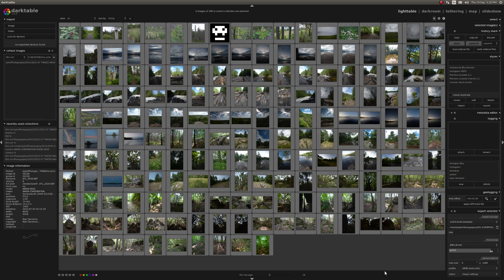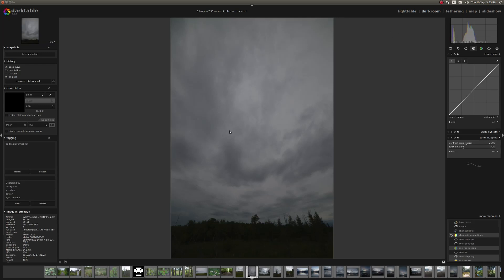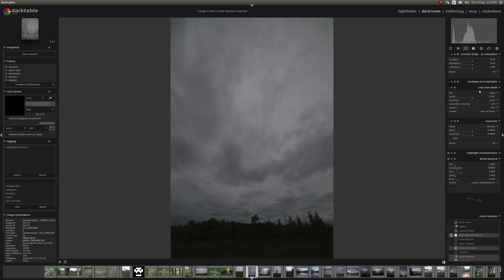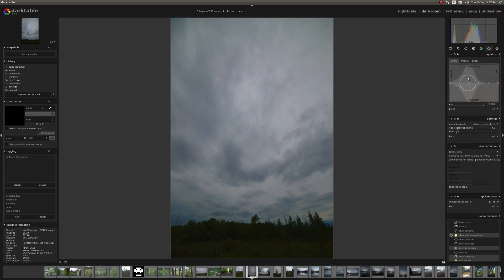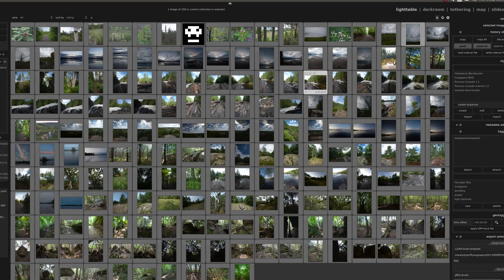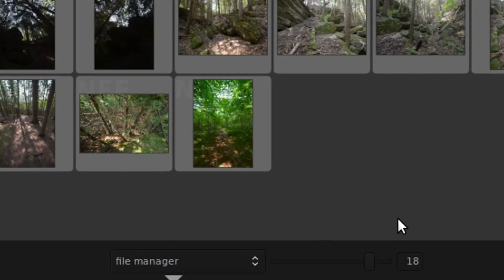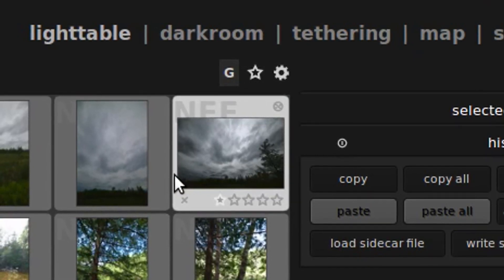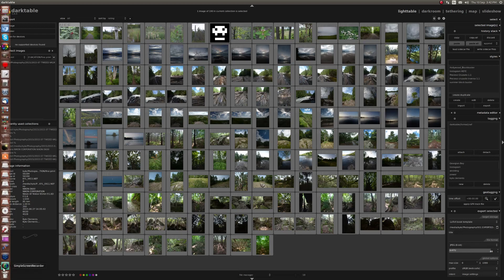An Introduction to DarkTable's User Interface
How do I edit photos in Darktable?
How do I use darktable

In this video, I offer an introduction to the user interface of darktable, a free, open source photo editing program that is similar to aperture or lightroom.

Unlike those expensive proprietary options, darktable is completely free, and avaliable on both the Linux and OSX operating systems.